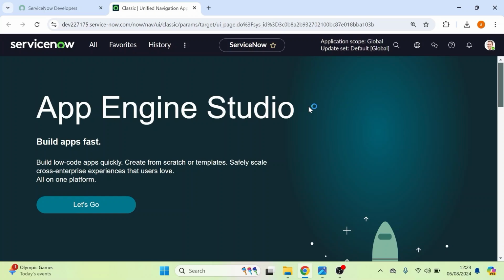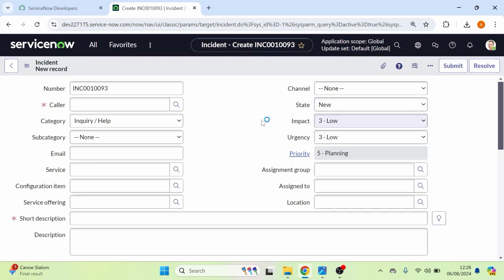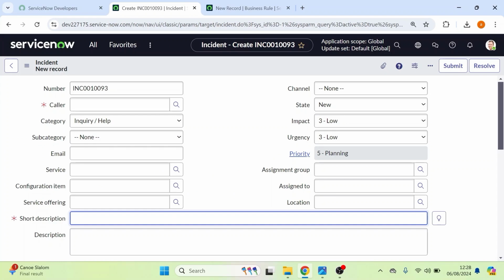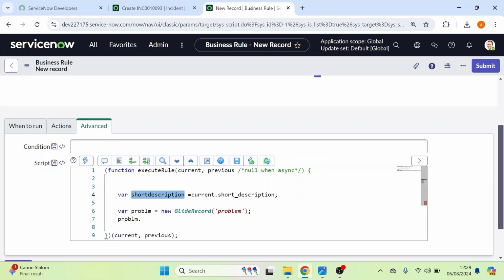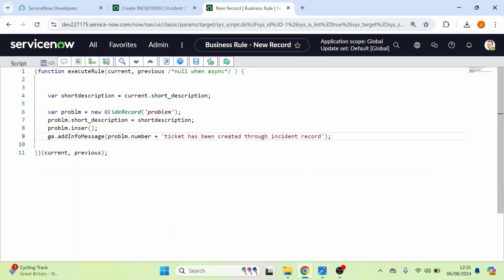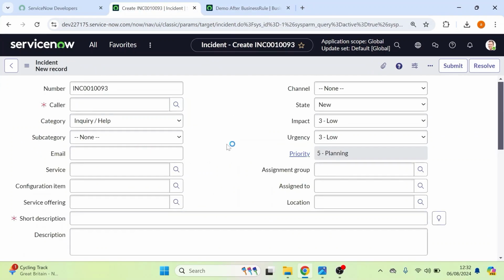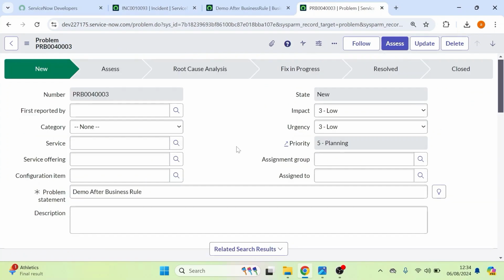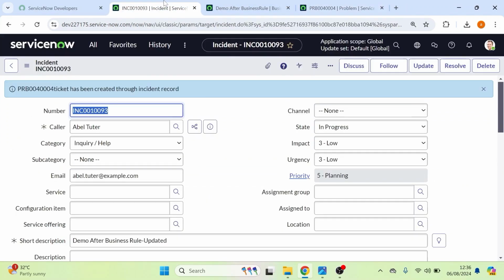After Business Rule in ServiceNow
Welcome Everyone!! In this video, where we explain the concept of After Business Rules. Learn how these rules are essential for automating processes and ensuring data integrity within your ServiceNow instance.

Whether you're a ServiceNow admin or just getting started, this video will walk you through the concept of After Business Rule in ServiceNow.

In this video, you'll learn:
1.What is an After Business Rule?
2.How After Business Rules work in ServiceNow
3.Practical examples of After Business Rules in action